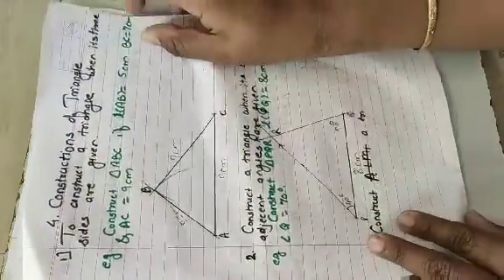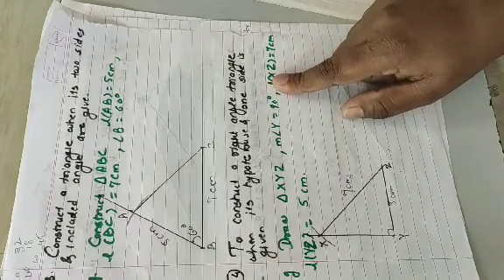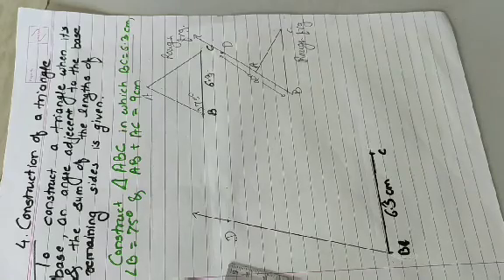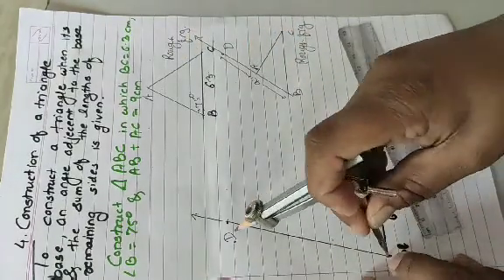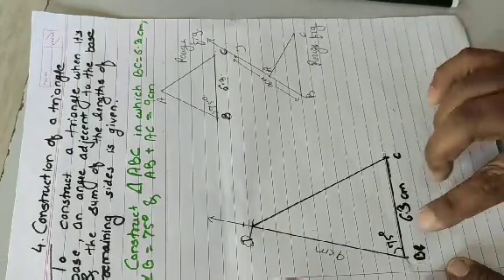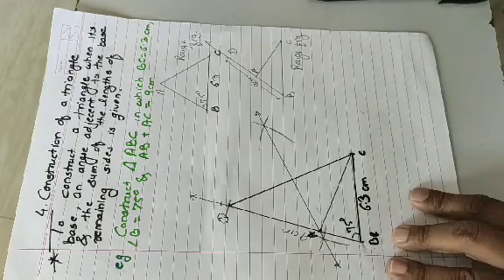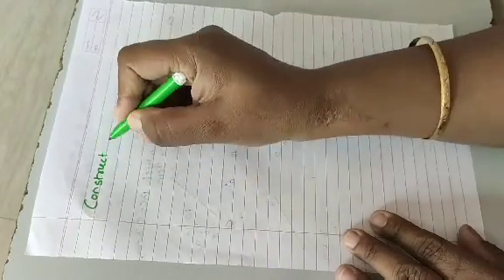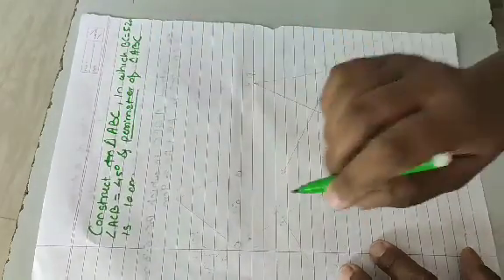4.Construction of triangles(lec2)